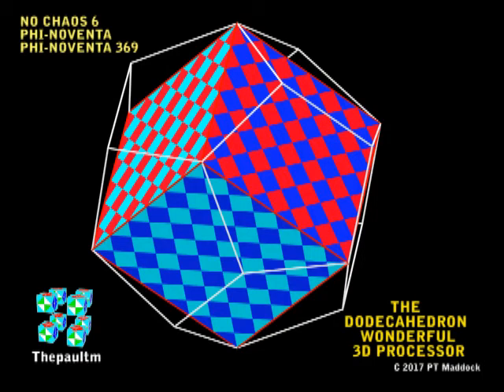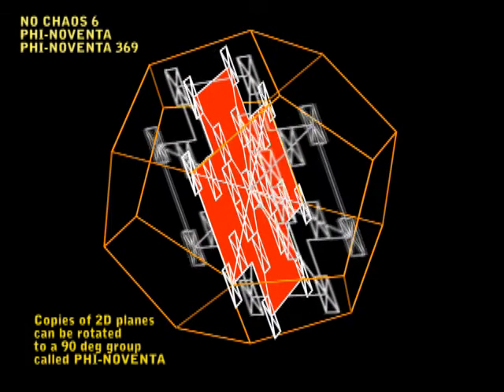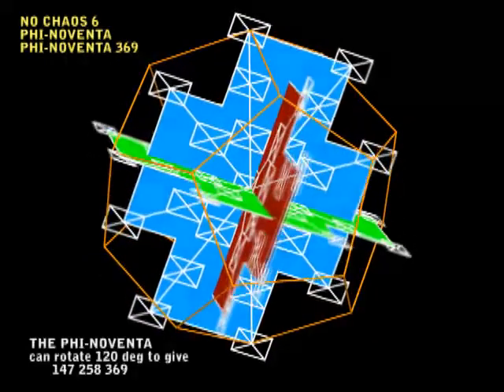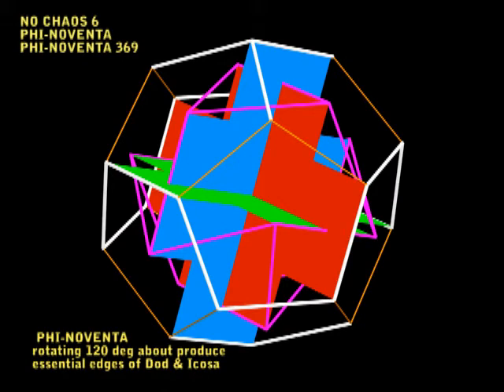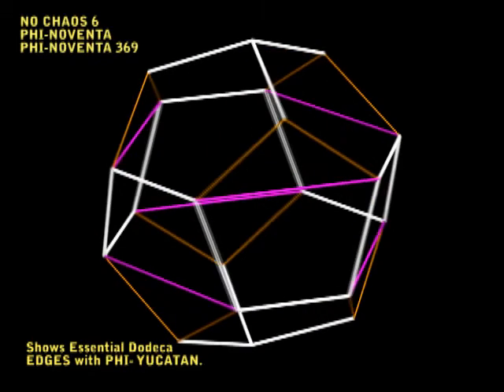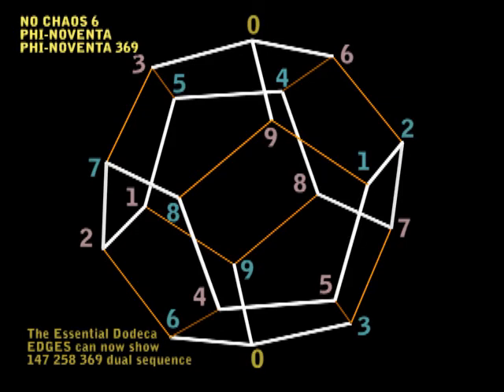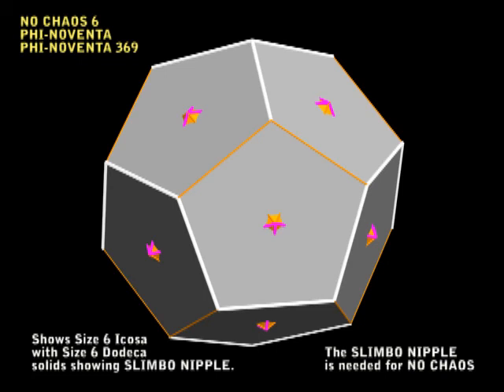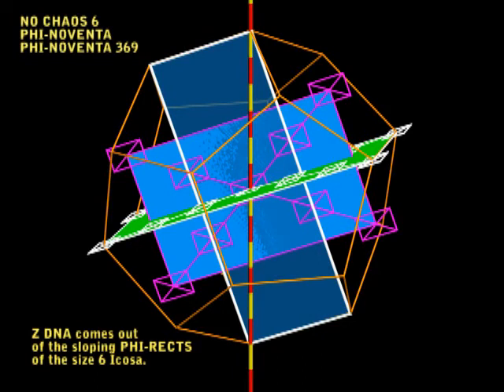3D PLATONIC ORDER NO CHAOS 6 ( PHI-NOVENTA 369 ).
3D PLATONIC ORDER NO CHAOS 6  ( PHI-NOVENTA 369)  shows that the basic assembly of 3D PLATONIC ORDER can't be shown much simpler.  It shows that the size 6 Dodecahedron is a wonderful 3D processor of 3 dimensional order to everything.    It shows that the 2 dimensional planes can be shown in 90 degree assembly to each other and its easier to understand when it looks more like a the inside corners of a cardboard box.
      What is amazing about the PHI-NOVENTA assembly is that it can be copied at 120 degrees to form the complete set of vertices for a JUNTOS Dodecahedron & Icosahedron.    The essential edges for TESLA 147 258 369 are also produced in 3D for the correct sequence.

This 3D Geometry has progressed using Quad Step.